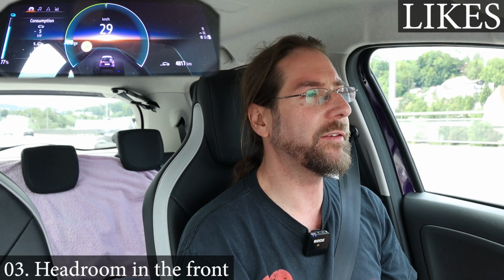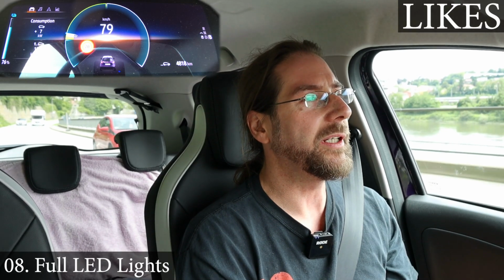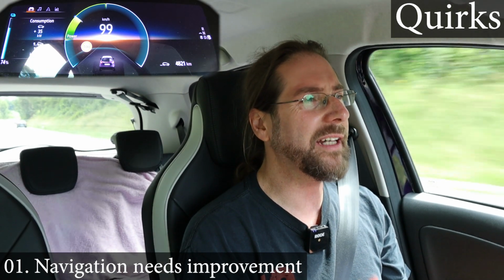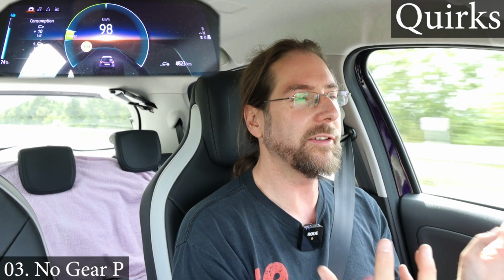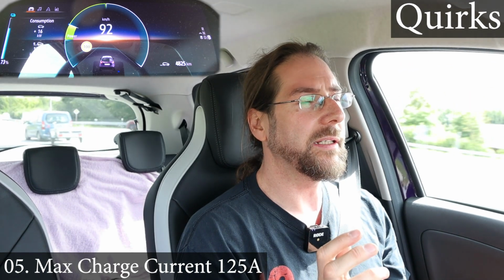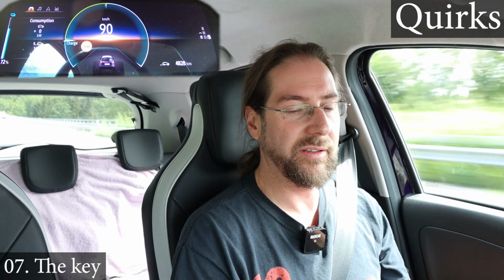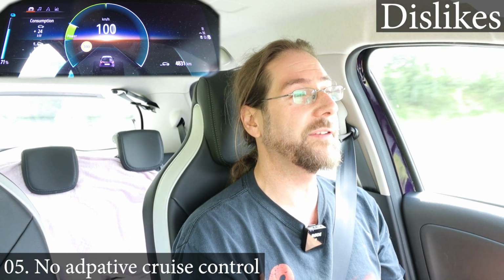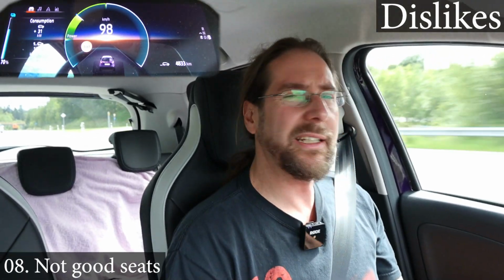Renault Zoe ZE50 R135 - Likes / Quirks / Dislikes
Take care